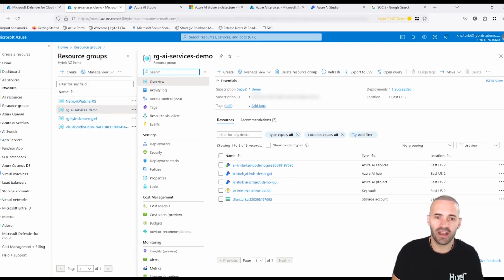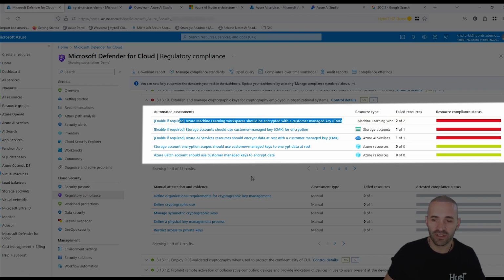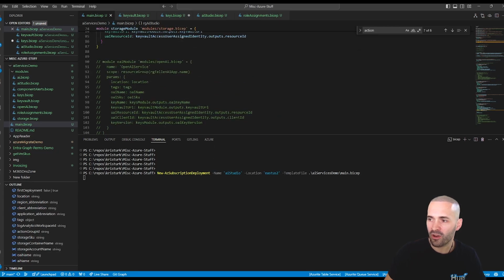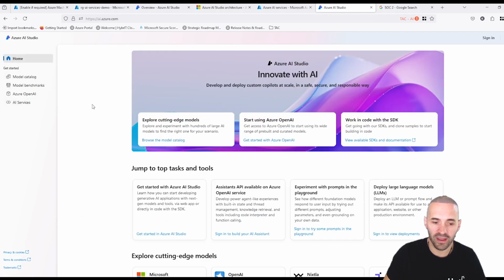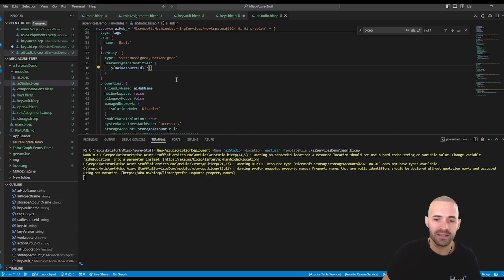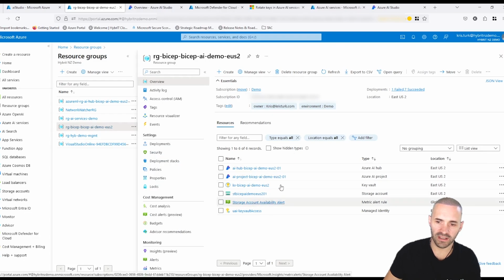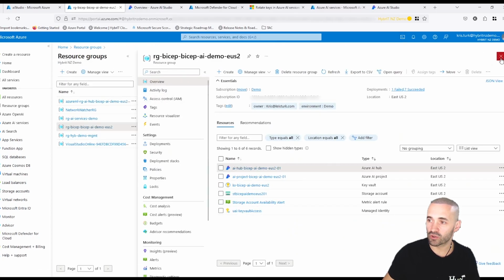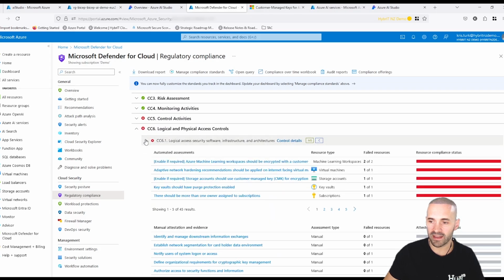AiOps - Encrypting Azure AI Studio Resources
In this video, we dive into the security and compliance aspects of Azure AI components. We’ll explore the AI Studio, its key components, and the encryption requirements dictated by various compliance standards. We’ll specifically solve the compliance standard: Azure Machine Learning workspaces should be encrypted with a customer-managed key (CMK.) Follow along as we navigate through Azure Resource Manager and highlight important details.

Key Points:
 - Introduction to Security and Compliance: Discussing the importance of
   security and compliance in the Azure AI component space.
- AI Studio Components: A look at the AI Studio and its key components, -
  emphasizing their roles and functionality.
- Azure Resource Manager: A guided tour through the Azure Resource
  Manager, showcasing pre-deployed resources and their significance.
- Defender for Cloud: Understanding the necessity of deploying certain
  resources ahead of time for compliance verification.
- Auto-created Resources: Insight into resources automatically created by
  Azure and their importance for compliance.

Who Am I:
I'm Kris, an entrepreneur and dedicated cloud enthusiast in the technology industry since around 2008. While working my way through the ranks from managed services to solution architect, I have become passionate about implementing the best technology solutions for businesses. This passion is a cross section of my passion for business and a realization I had as a teenage gaming enthusiast, that even a small technological advantage can be translated into a massive competitive advantage. These solutions are usually ☁️ cloud ☁️ based and serverless (at the moment).